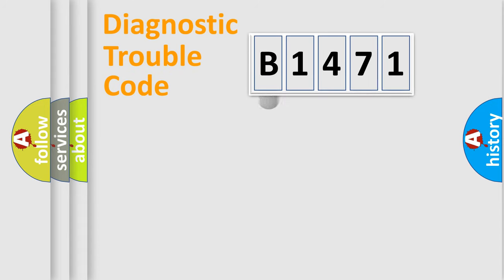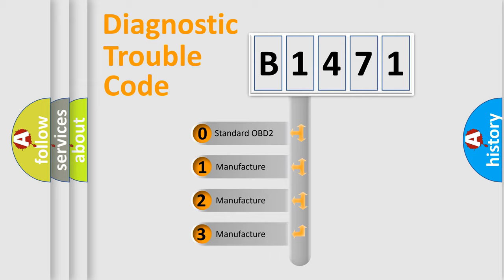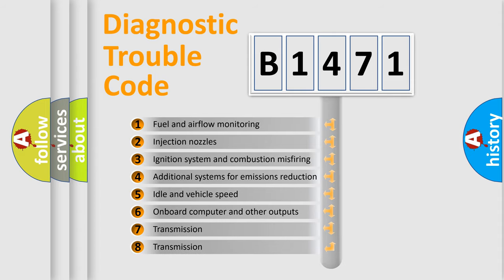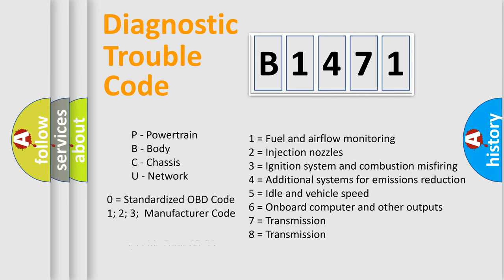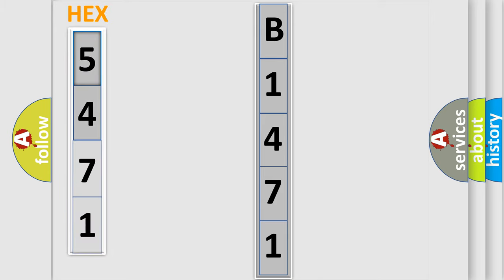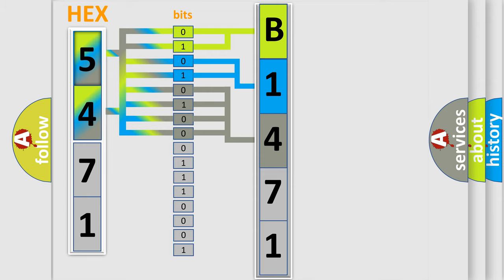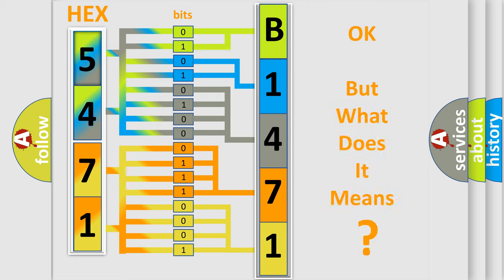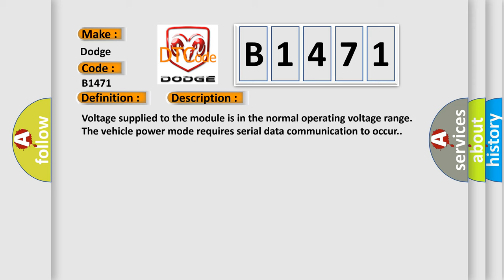DTC Dodge B1471 Short Explanation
Contents:
0:21 Basic DTC analysis according to OBD2 protocol standard.
1:48 Insight into programming
2:58 A diagnostically understandable description of the Diagnostic Trouble Code
3:05 Basic error definition

Make:
Dodge
Code:
B1471
Definition:
Class 2 Data Link High
Description:
Voltage supplied to the module is in the normal operating voltage range.The vehicle power mode requires serial data communication to occur.
Cause:
The class 2 serial data circuit is shorted high or low for approximately 3 seconds.